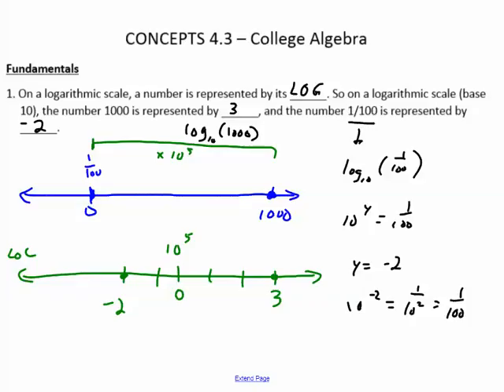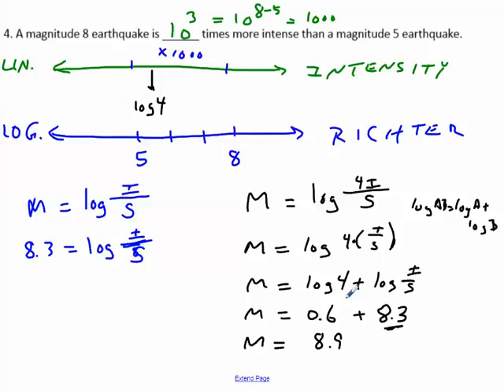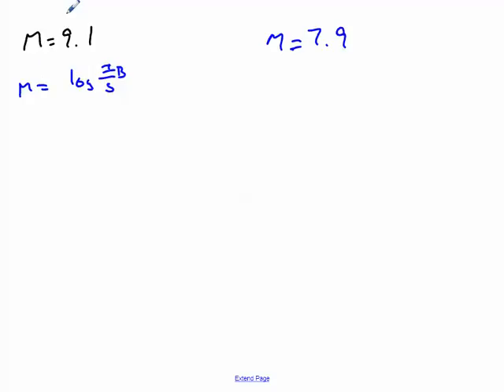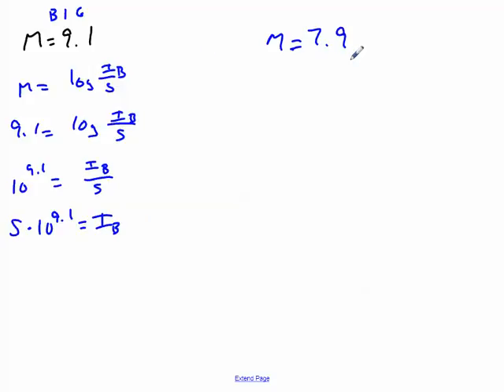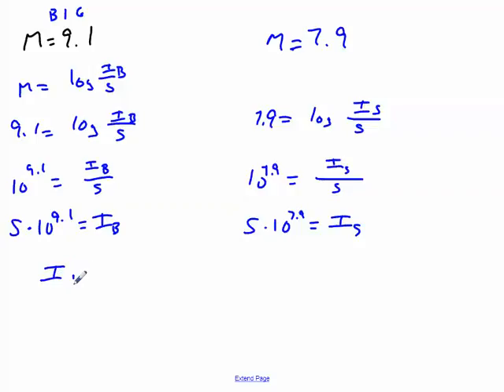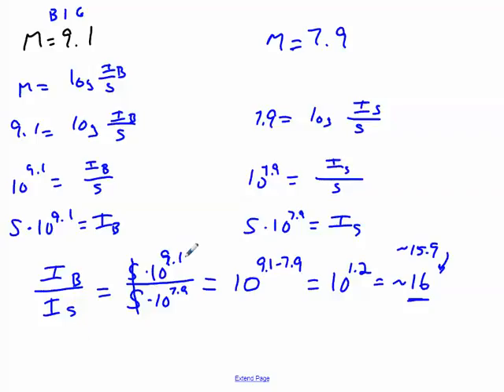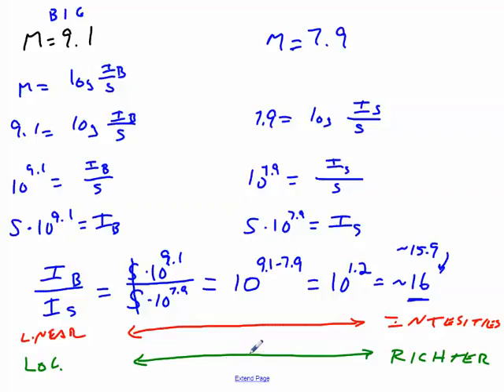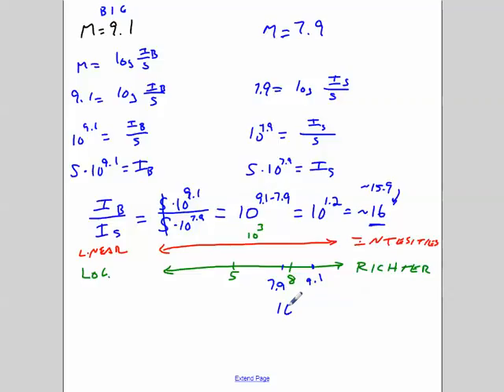CA 4 3D Log Scale Richter again 2016 03 12 17 45 03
Log Scale, Richter again